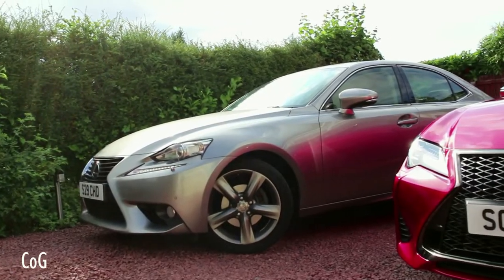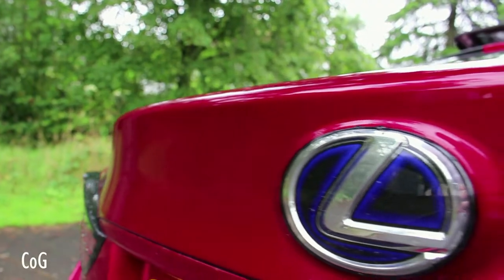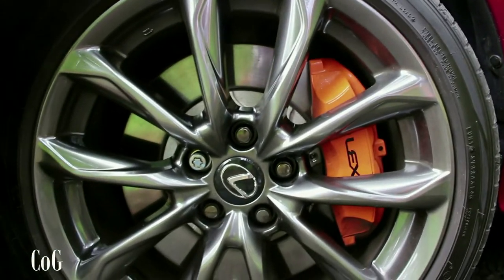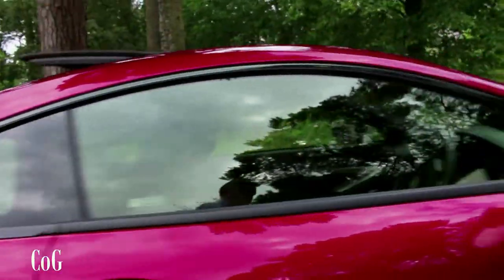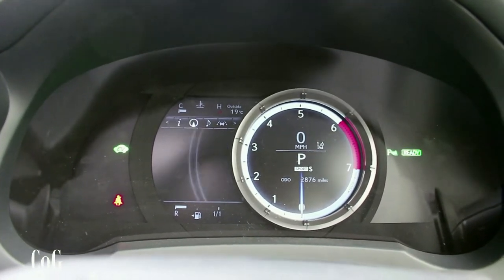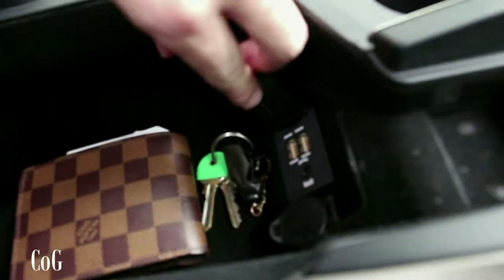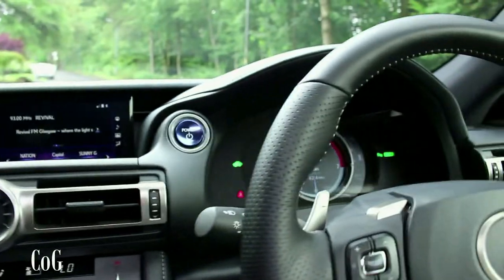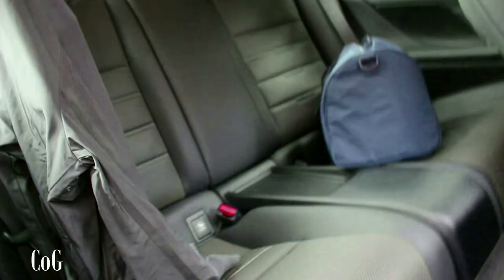2019 Lexus RC300h F Sport Takumi Review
Hello Hello,

Welcome to the 2019 Lexus RC300h F Sport Takumi finished in Sonic Red. This stunning coupe is finished off with orange brake calipers, attractive alloy wheels and a host of technology inside.

I hope you guys enjoyed this Lexus RC 300h video?!